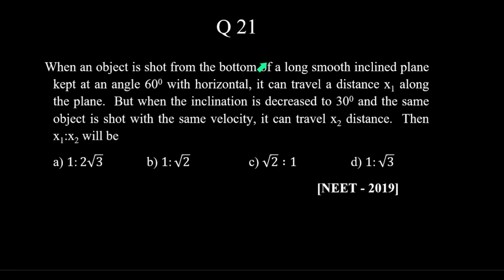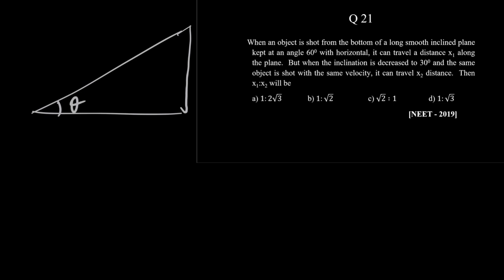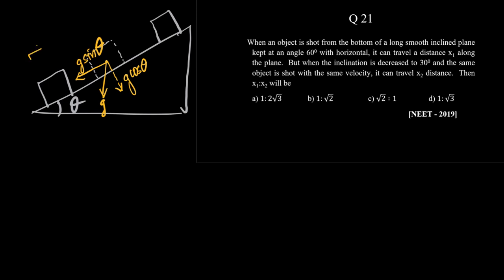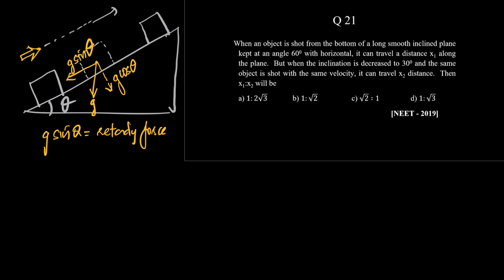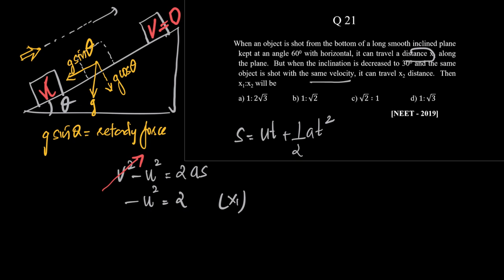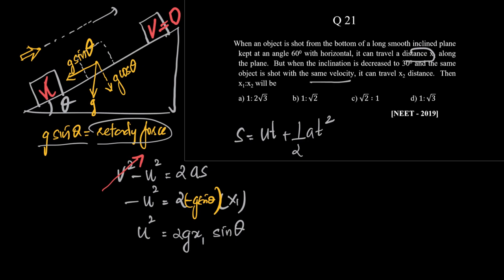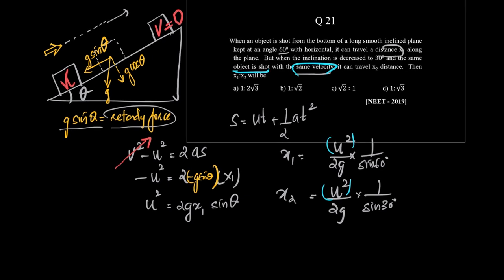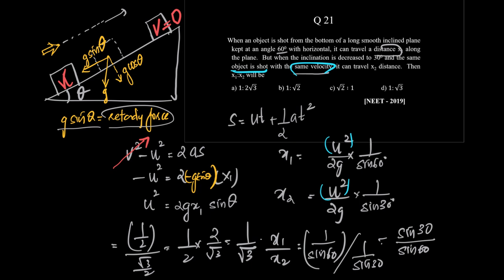When an object is shot from the bottom of a long smooth inclined plane kept at an angle 600 with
When an object is shot from the bottom of a long smooth inclined plane kept at an angle 600 with horizontal, it can travel a distance x1 along the plane.  But when the inclination is decreased to 300 and the same object is shot with the same velocity, it can travel x2 distance.  Then x1:x2 will be
 a) 1:2√3  b) 1:√2  c) √2  :1    d) 1:√3
                            [NEET - 2019]